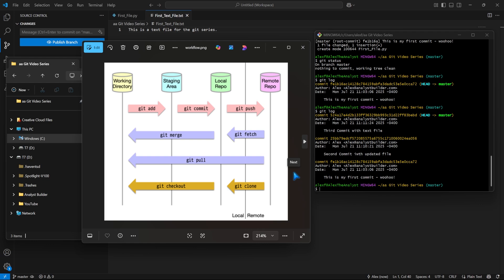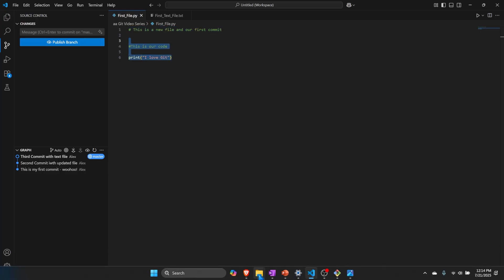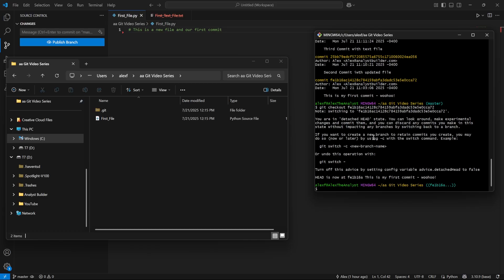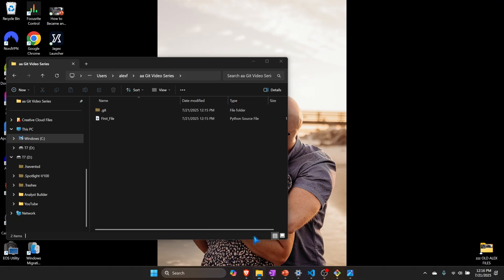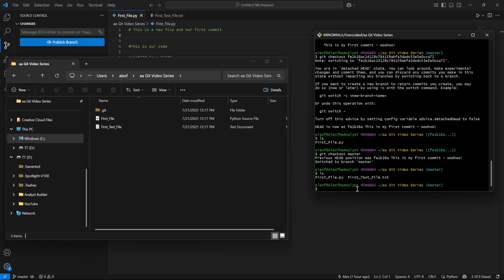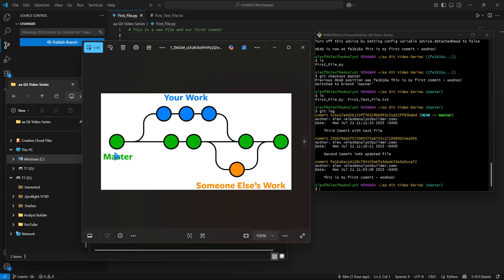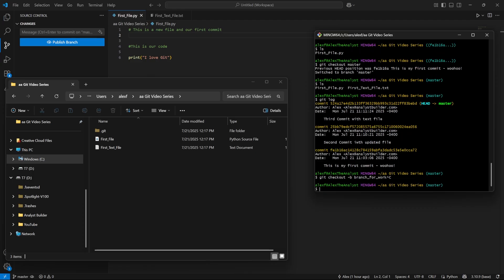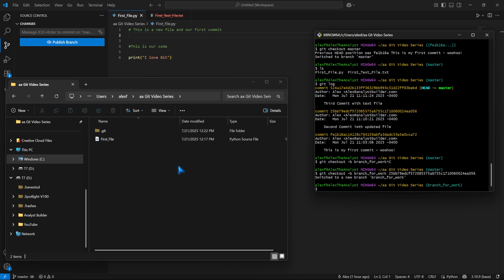Reverting Back to a Previous Commit in Git